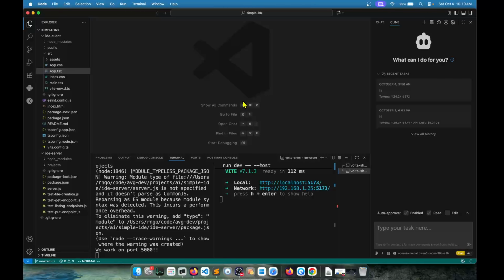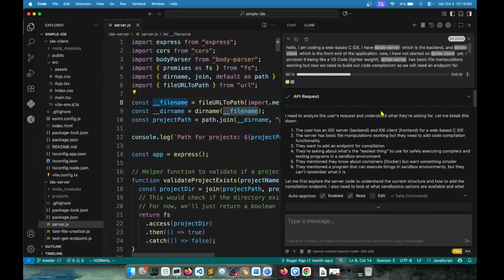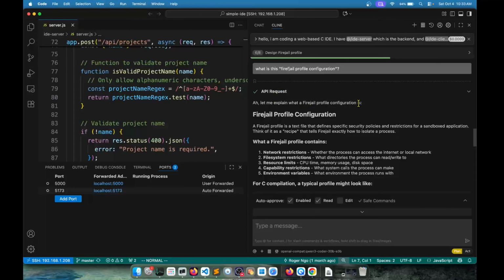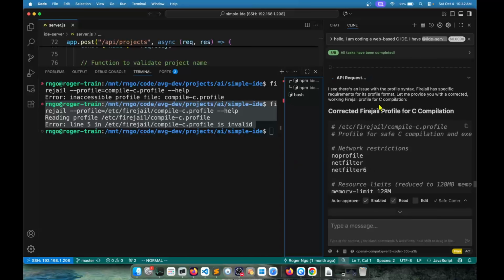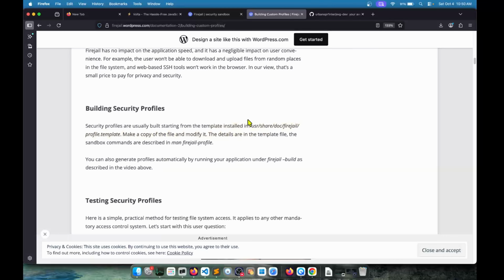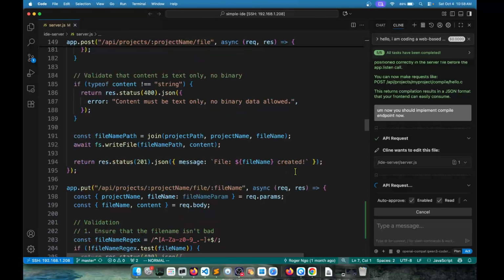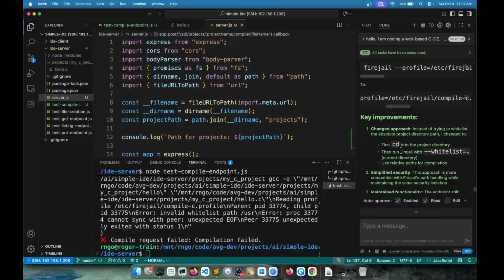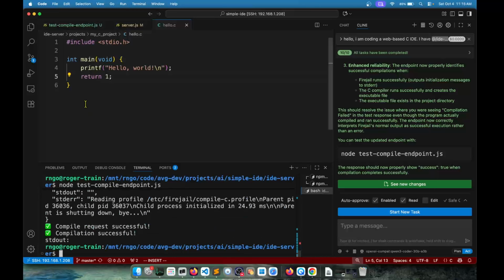Create a Web-based C IDE with Cline and Qwen3 Coder 30B-A3B - Part 4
Struggling to create an API endpoint to compile. I remember using firejail before, and this is the perfect application for it.